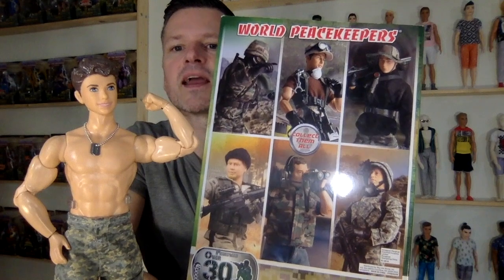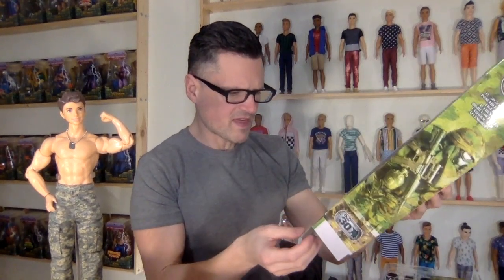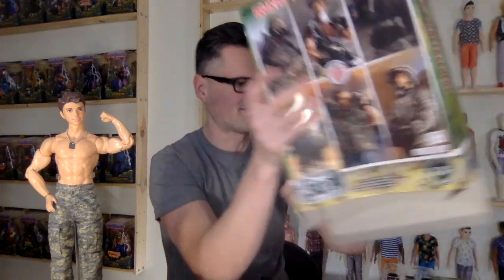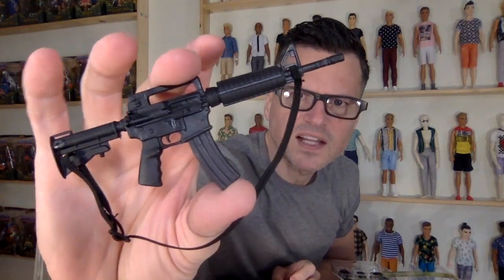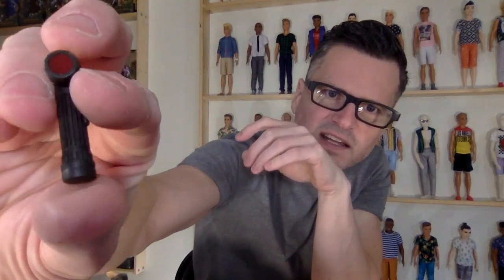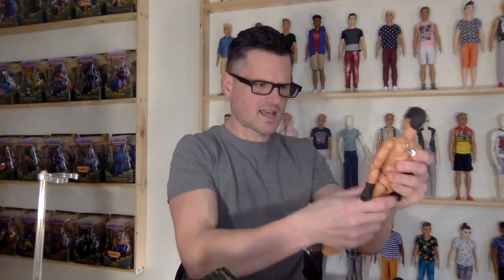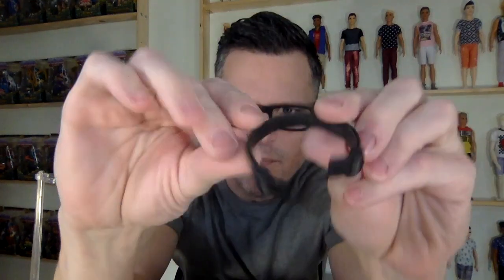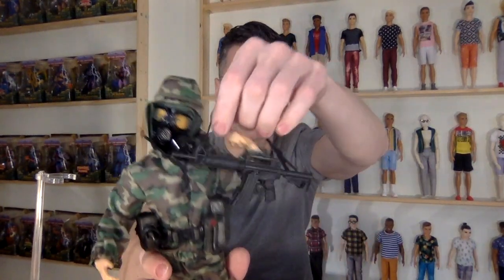SUPERBOY KEN DOLL vs WORLD PEACEKEEPERS MARINE NBC SPECIALIST BARBIE UNBOXING REVIEW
Get a firsthand experience and a glimpse of the front lines of battle with this military action packed pretend play set figures, military vehicles and equipment. Set out on top secret special operations missions on enemy territory with the Elite special ops units. A action packed military action figure pretend play set with authentic real life designs and highly detailed weapons, equipment and uniforms all made from Super strong, superior quality BPA free plastic material. Combine and assemble your own army with a selection of other “click n’ play military action figures play sets” ranging from aircraft, helicopters, tank units, military Jeep, army command center, boat units, special operation units, action figure sets which include Navy seal unit, marine unit, desert marine, Ranger unit and their accessories and more! All military action figures sets include several army figures with highly detailed equipment and accessories pertaining to that set! All figure are 12" Inch long and size is based on 1: 18 scale and feature 30 articulated joint points which allow them to flex into almost any position necessary for combat. Collect them all! Also available from “click n’ play”; military army base barrack command center, military Navy dinghy boats, combat and rescue helicopters, army vehicles, army tank, special force dingy boat, swat team Patrol unit, Navy seal action figure, marine action figure, desert marine action figure, Ranger action figures, army DPV Jeep Buggy, Humvee and more!. Also from ClickNPlay action Figure series; police force, firefighter force, sports and adventure Series and more!

STYLE NUMBER
90206

PRODUCT NAME
WORLD PEACEKEEPERS WITH ACCESSORIES, 12 ASST'D

UNIT PER CARTON
Pieces per inner carton: 0
Pieces per outer carton: 12
CBM: 0.0754

PRODUCT DESCRIPTION
The 1:6 World Peacekeepers® Collectible Figure's Special Features:
‧12"/30.5cm fully poseable action figure
‧New super articulated body with over 30 articulated points
‧With more than 16 pcs of Authentic, highly detailed uniform & accessories, Accessories perfect for all 12" / 30.5cm action figure

PACKAGING SIZE
9.25"(L)×2.75"(W)×13"(H)

AGES
Aged 3 or above

Young kids can be the babysitter with Barbie® Skipper™ Babysitters Inc.™ doll and accessory sets that include a doll and accessories to play out classic moments. This babysitter doll is prepared for the night with a cell phone and a baby bottle. Young siblings and nurturers can play out so many stories with this babysitting set that features a friend doll of Skipper™. The accessories have handles that fit on the dolls' hands for realistic playtime action. Plus, additional cardboard pieces, like a notebook page, inspire imaginations. The Babysitters Inc.™ boy doll wears an outfit that fits his personality, with a striped top, denim pants and sneakers. Kids will love exploring their first babysitting jobs in their imaginations because you can be anything with Barbie®! Collect all the Babysitters Inc.™ dolls and accessories to fill a babysitting schedule full of fun (each sold separately, subject to availability). Includes doll wearing fashion and accessories, plus babysitting-themed pieces. Doll cannot stand alone. Colors and decorations may vary.